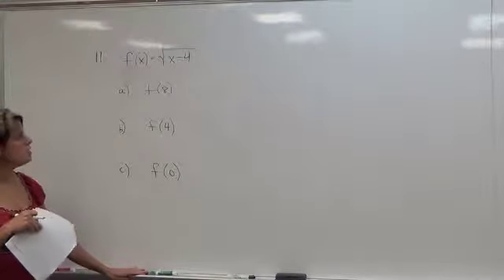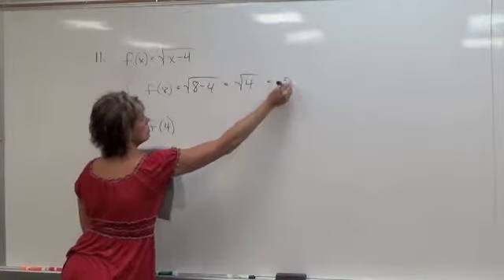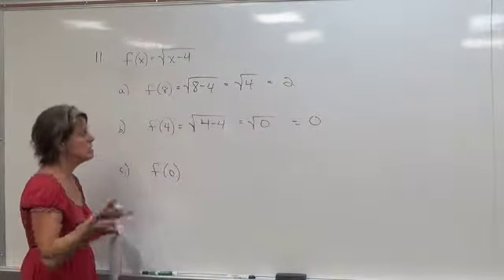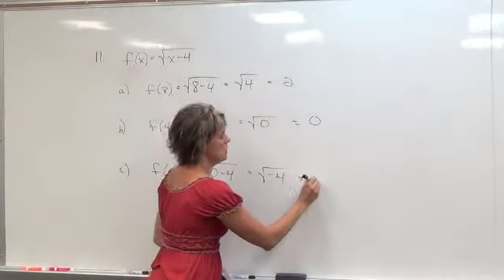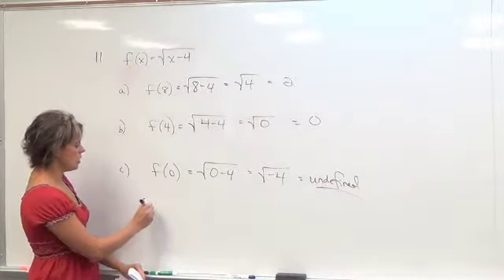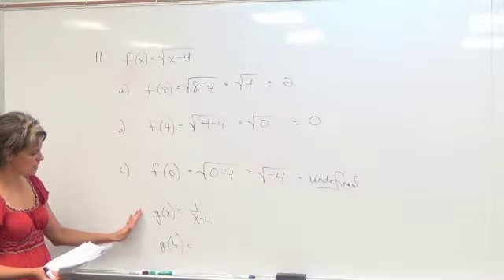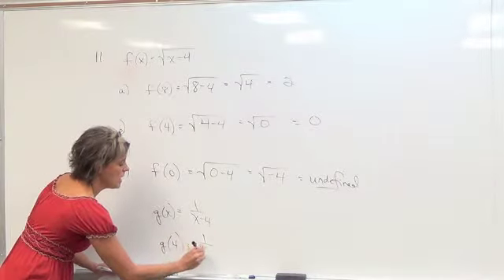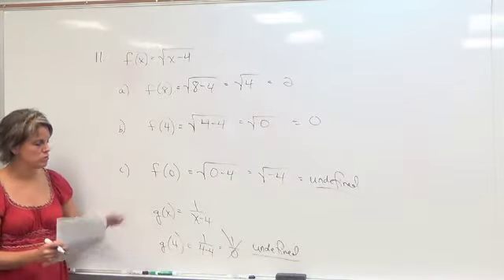Functions1-5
Evaluating functions that involve a square root.
OTC Lesson 2.3 #11